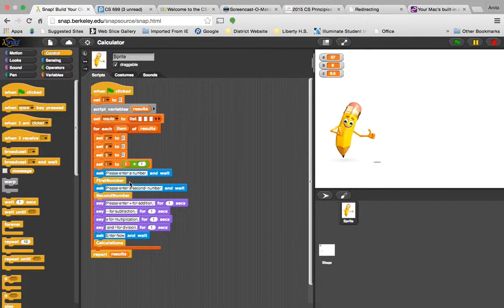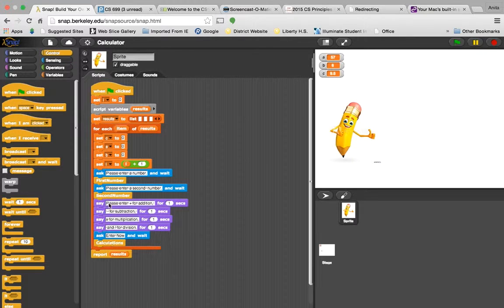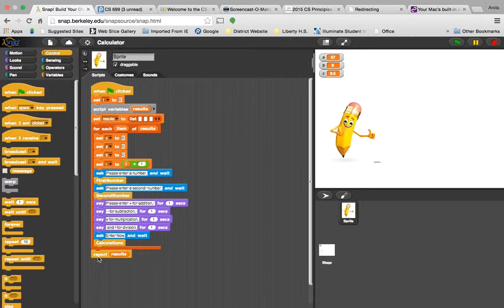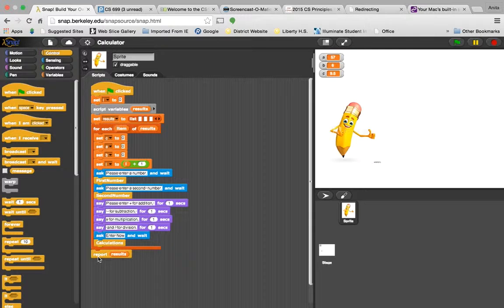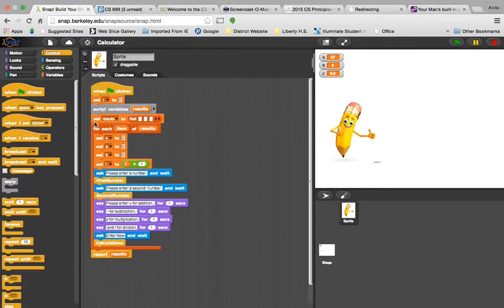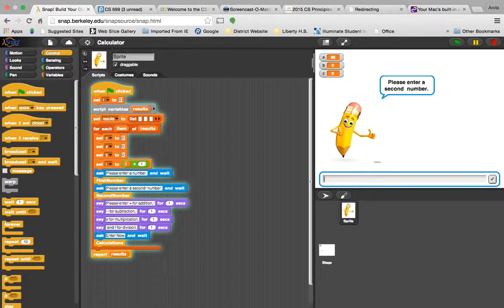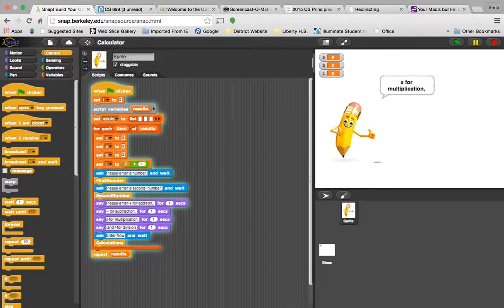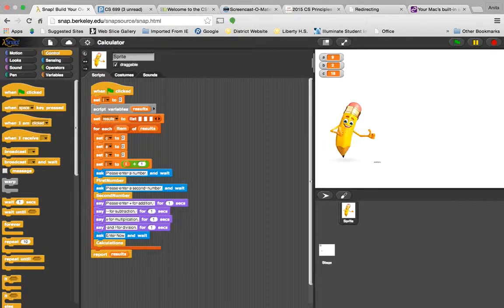CSP4HS PT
Snap Calculator with a storage list.  Anita Kaddoura